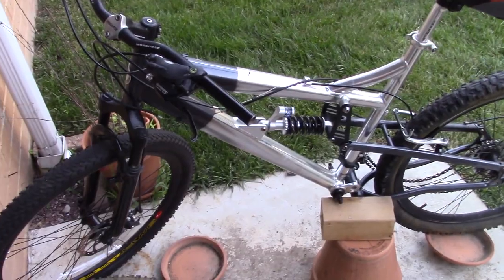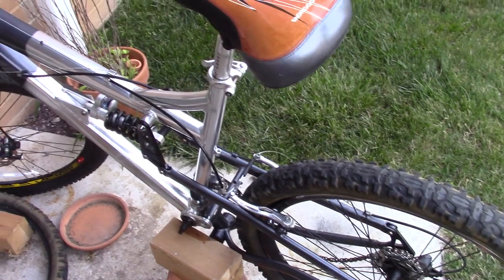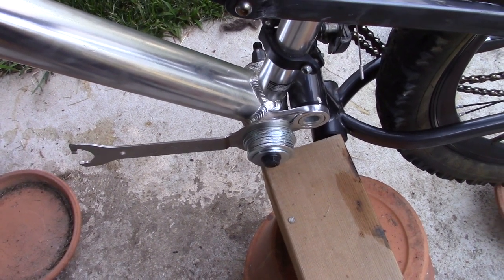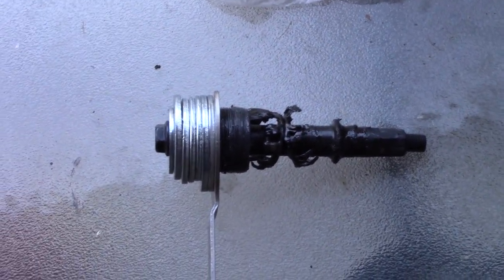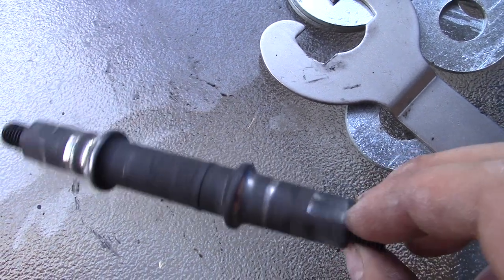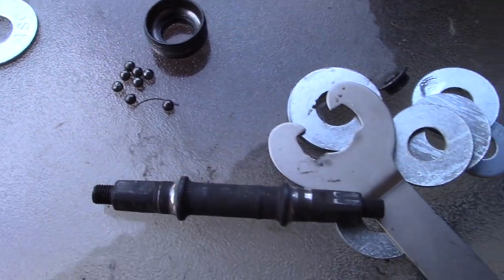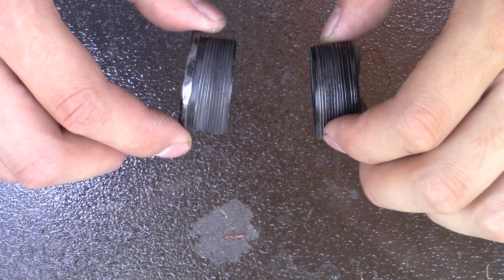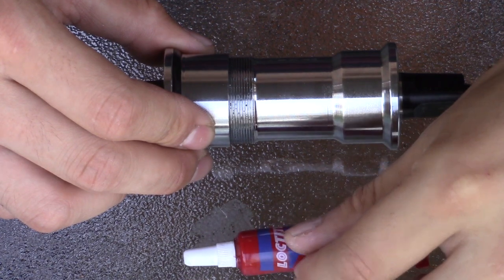[3] BikeRestoration - Mongoose Mountain Bike with Threadless Repair Bottom Bracket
Bottom Bracket Removal Starts at 5:33
If you or someone you know has a stripped bottom bracket shell, here is a link to a more detailed version of bottom bracket installation